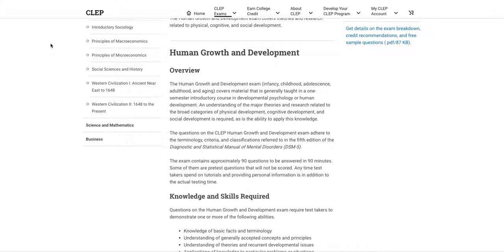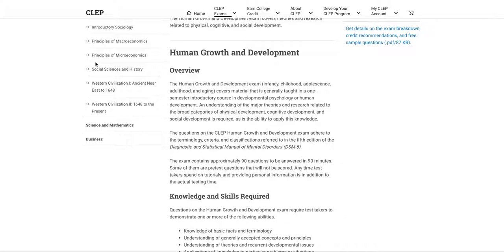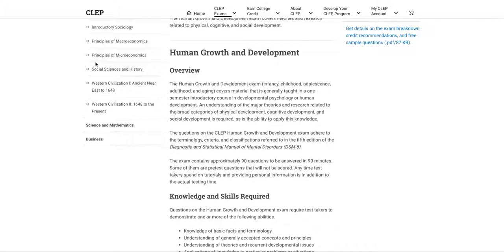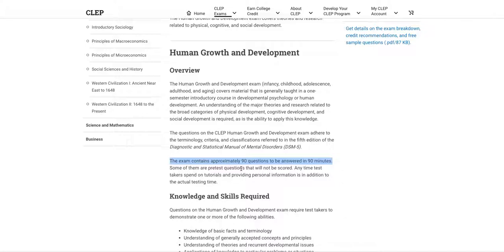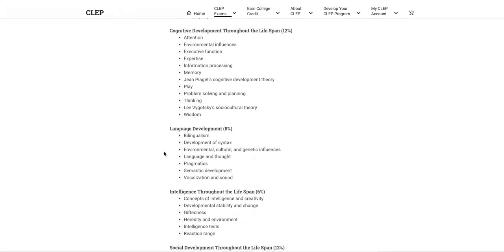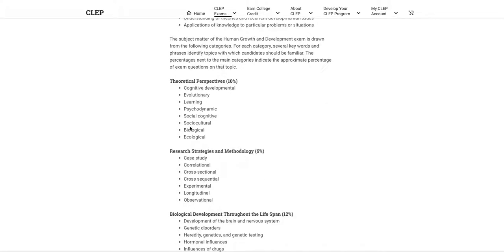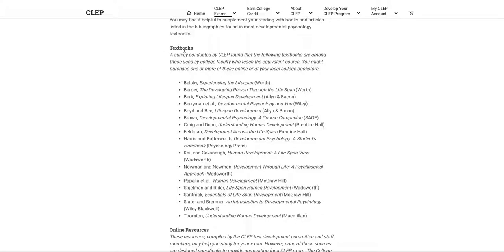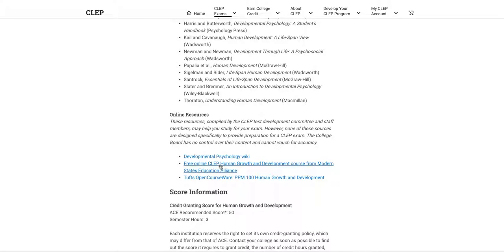Human Growth and Development CLEP Exam - (The College Board Overview)